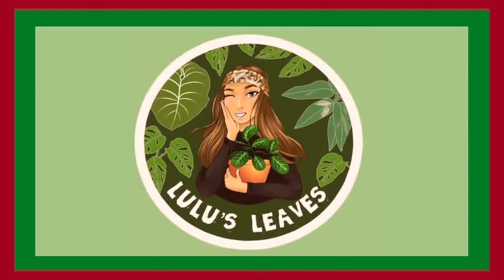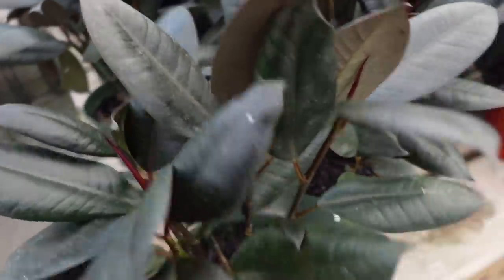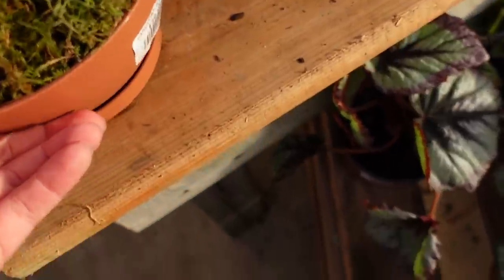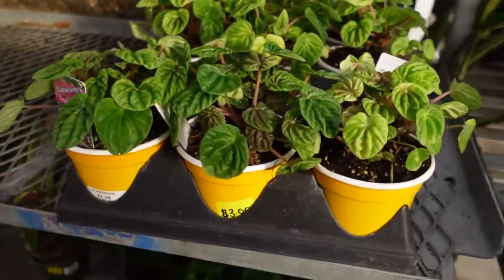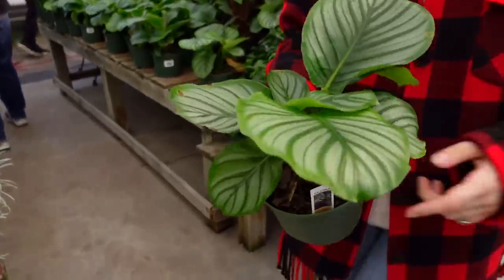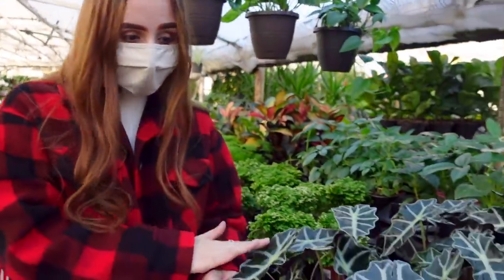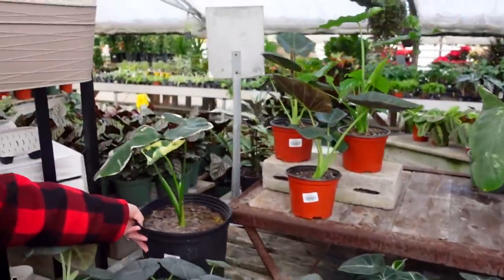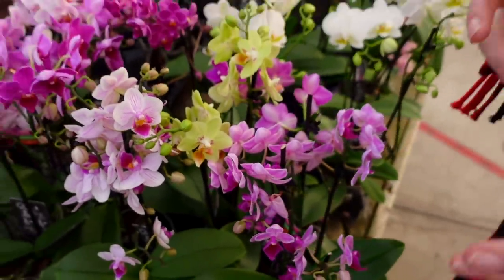UNEXPECTED RARE Plants at Vermeer's Garden Centre?! | VLOGMAS: The 12 Days of Nursery Tours!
HAPPY 12 DAYS OF NURSERY TOURS!

Thank you SO much for clicking on this video! Today I will be showing you guys around Vermeer's Garden Centre. This venue had some really cool plants that I didn't expect to see! Stick around until the end to see what those cool plants are!  If you are ever in the area be sure to check them out but if you can’t make it, you can use PLANTRUNZ instead! Let me know what you guys thought of their selection in the comments down below!

Here is their info:

684 S Pelham Rd, Welland, Ontario L3C 3C8